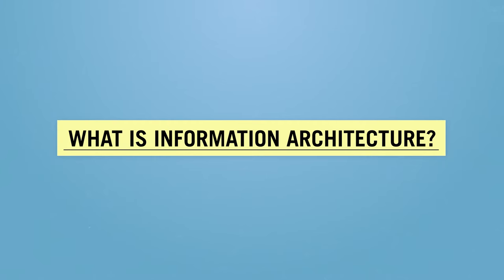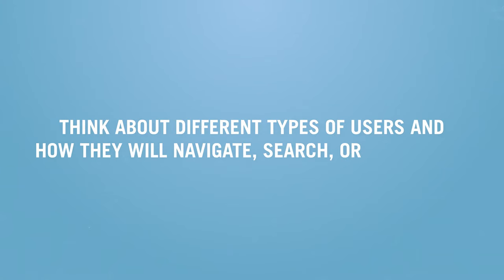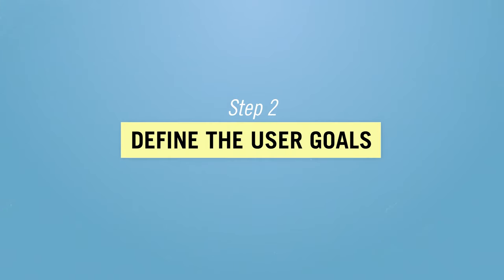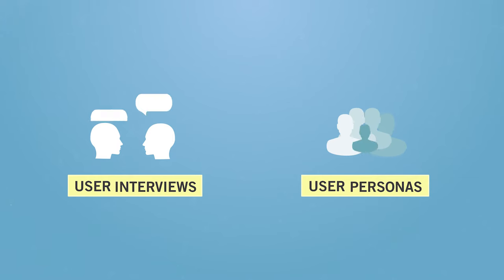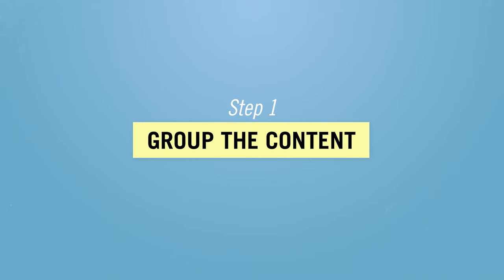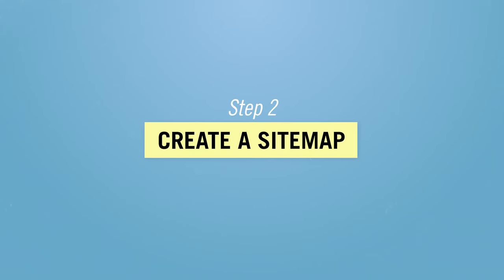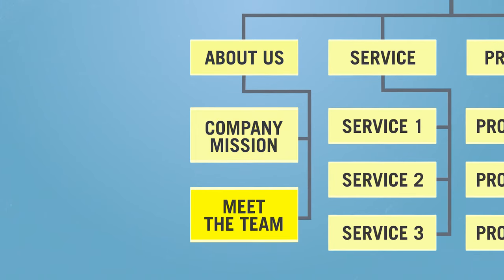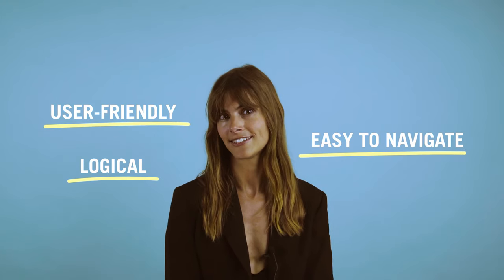A Beginner’s Guide To Information Architecture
What is information architecture? Discover everything you need to know in this guide

Interested in getting started with UX design? Take our free short course today

Information architecture (or IA) is the science of organizing and structuring content in a logical, user-friendly way. If you're designing a website or app, the information architecture has a huge impact on how easy it is to navigate.

In this video, you'll find a comprehensive introduction to information architecture. Learn exactly what information architecture is and why it's so important, and discover an easy-to-follow process for defining the information architecture of your website.

We've broken our tutorial down into the following sections:

1) What is information architecture?
2) What are the key processes for information architecture? (4 steps)
3) How to define the information architecture of your website? (A step-by-step guide)